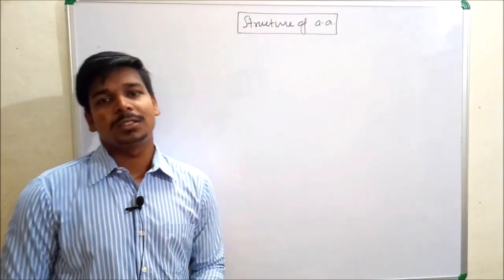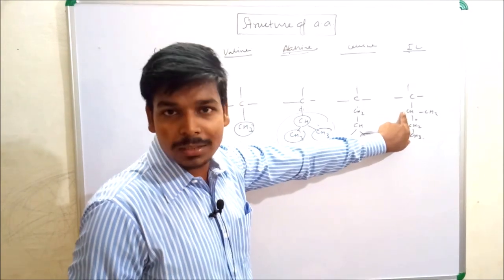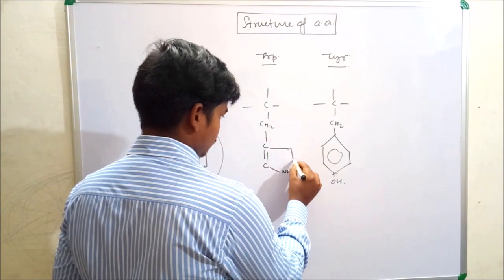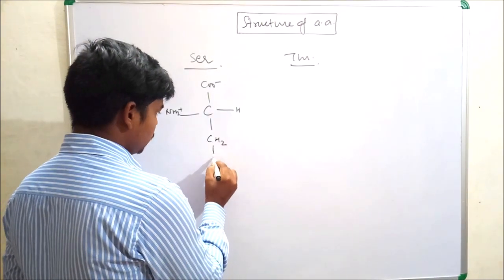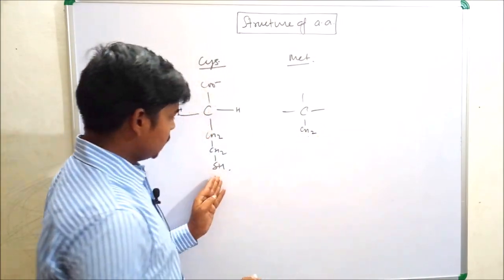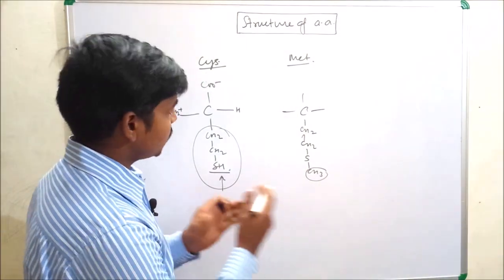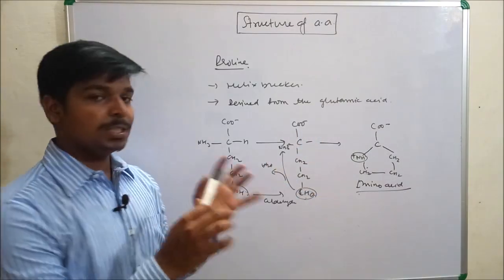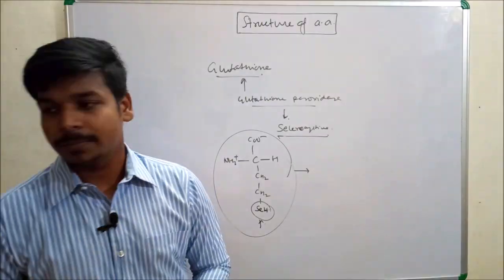Biochemistry | Lecture-4 | Structure of Standard Amino Acids | By Virendra Singh | CSIR | GATE | DBT